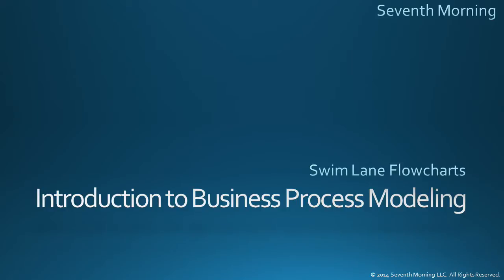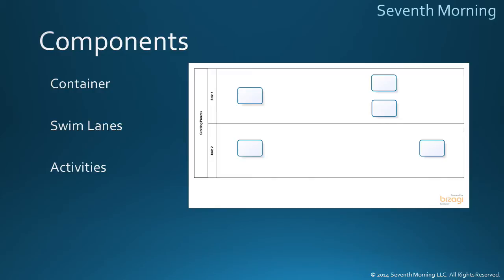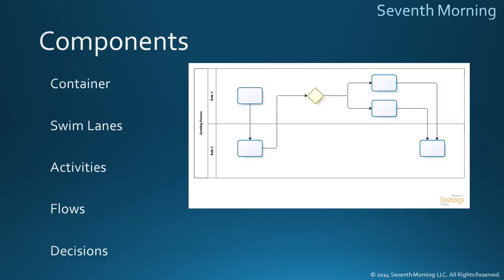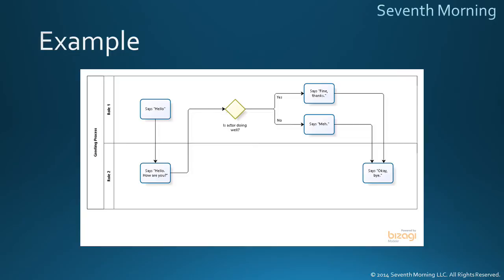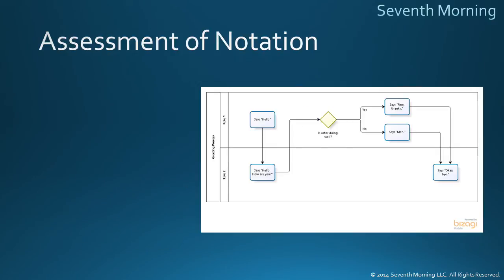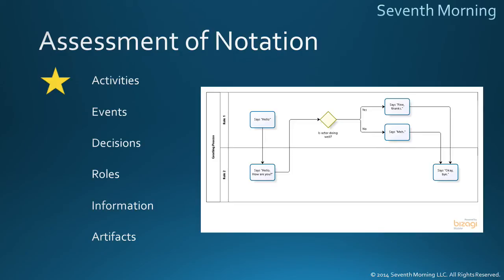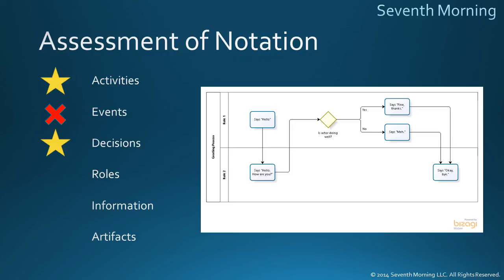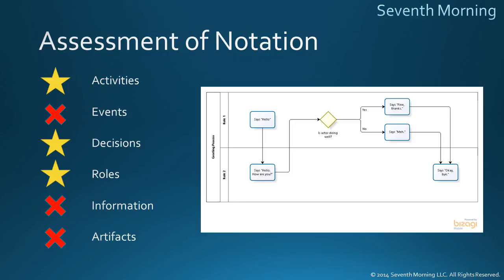Swim Lane Flowcharts in BPM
This quick lecture covers swim lane flowcharts and how effective they are for modeling business processes.

It is part of our newest course, "Introduction to Business Process Modeling," available